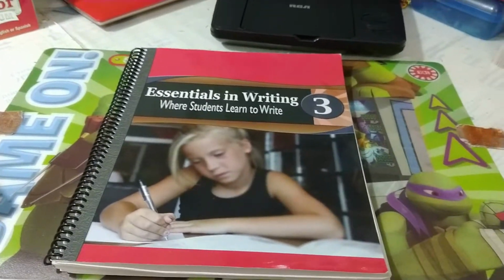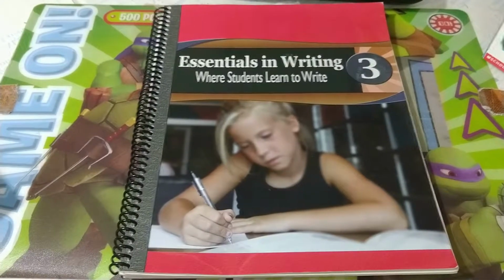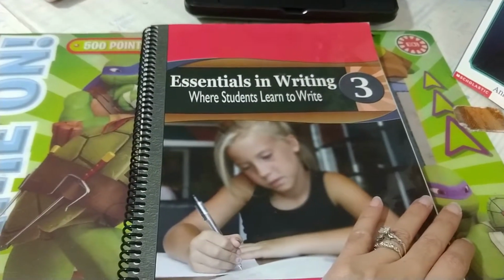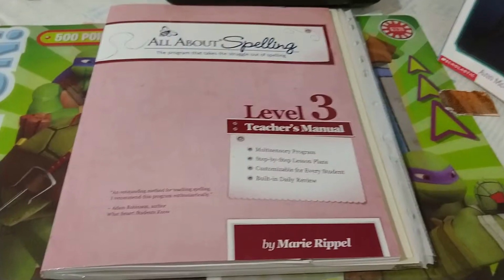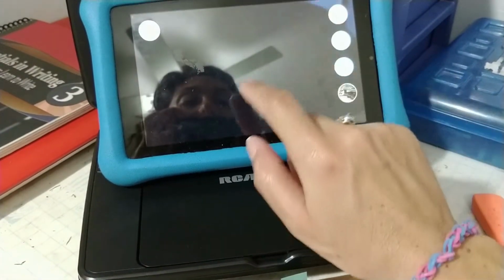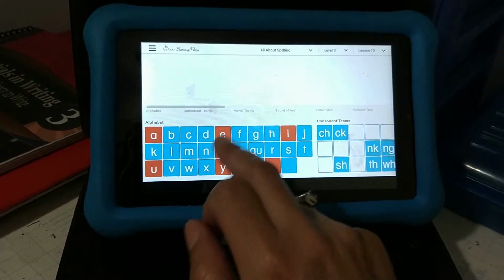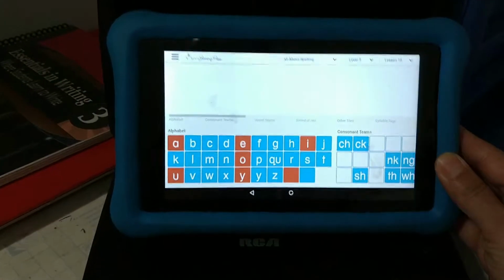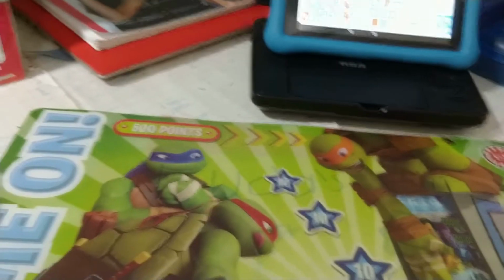How We Schedule 3rd Grade Part I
This is the first part of a series that will review how we schedule our 3rd-grade curriculum choice.